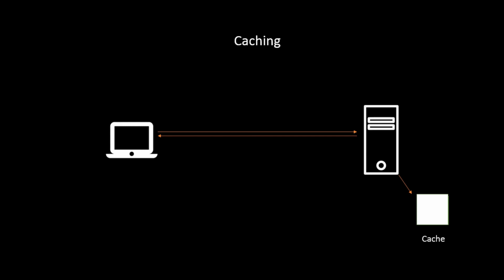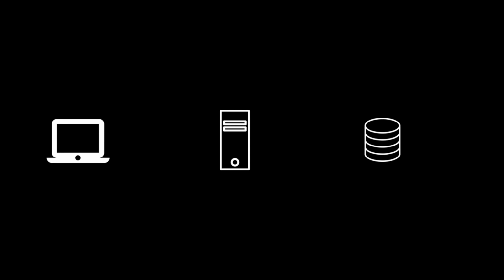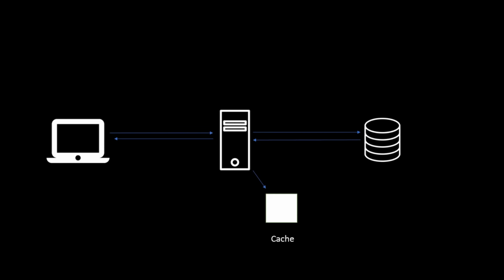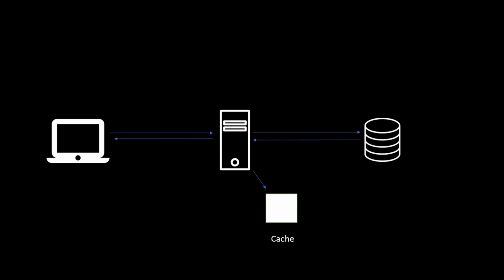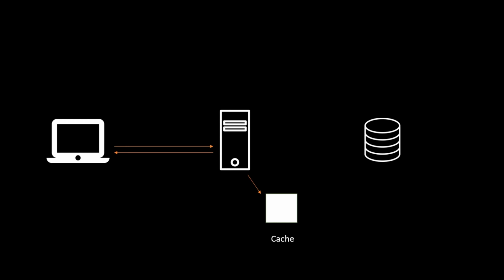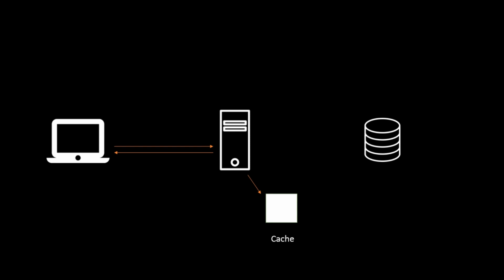System Design Interviews - Caching